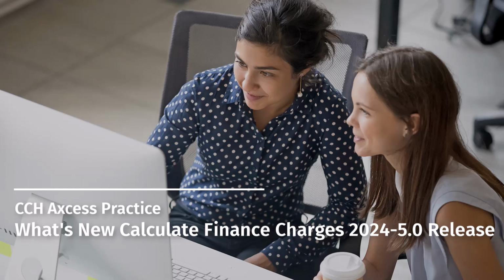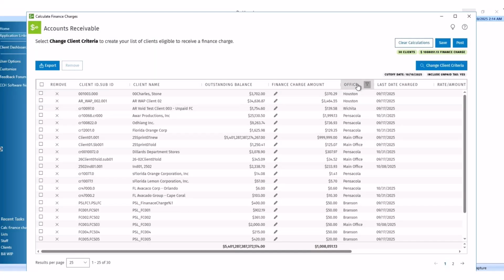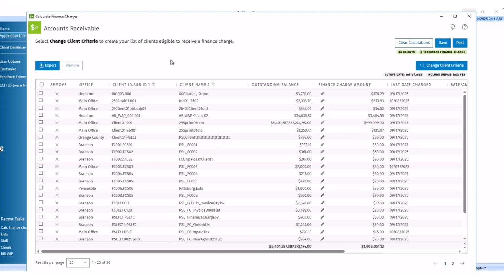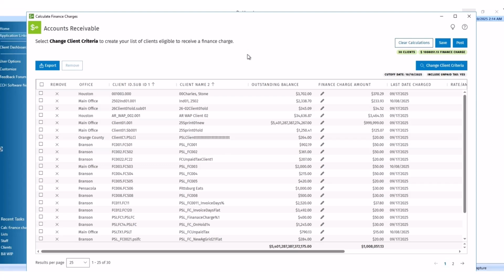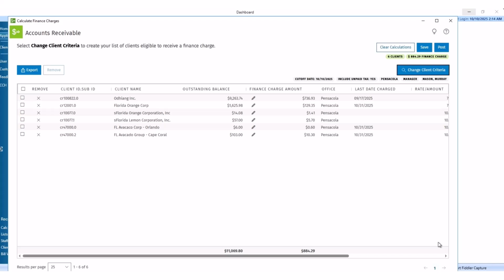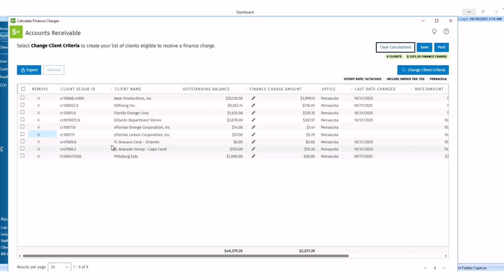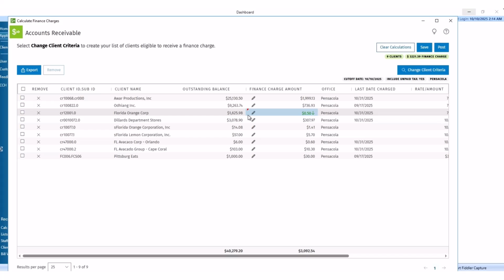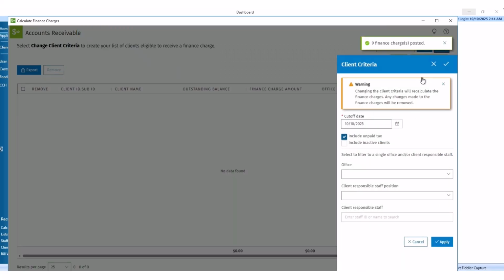CCH Axcess Practice: What's New Calculate Finance Charges 2024-5.0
This video explains what's new in Calculate Finance Charges in the CCH Axcess Practice 2024-5.0 release.